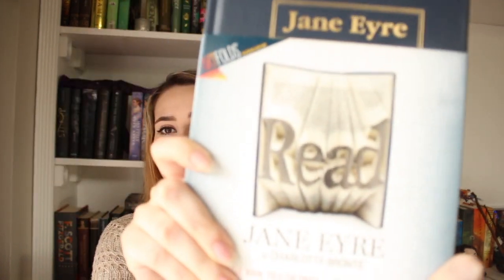Under $25 Book Haul